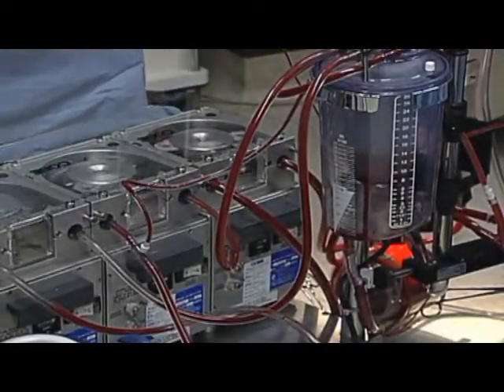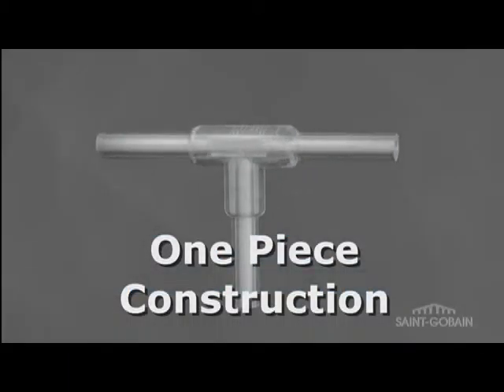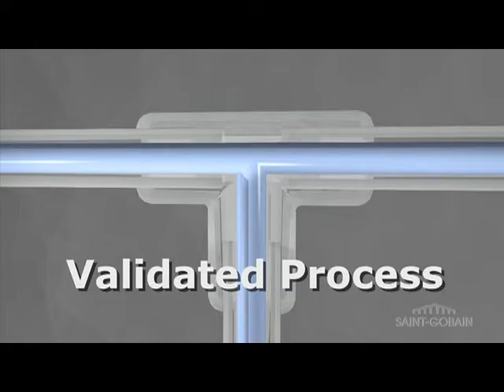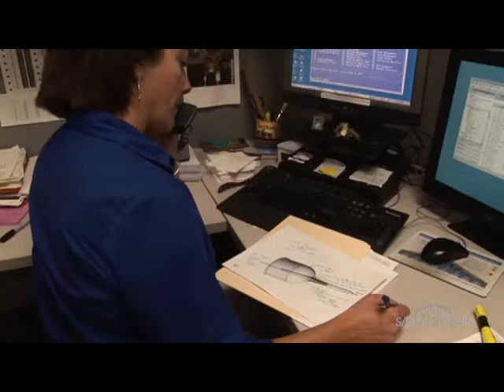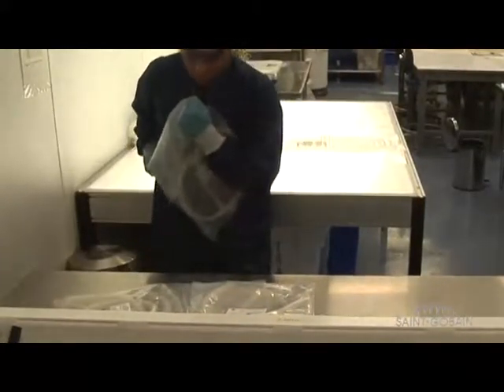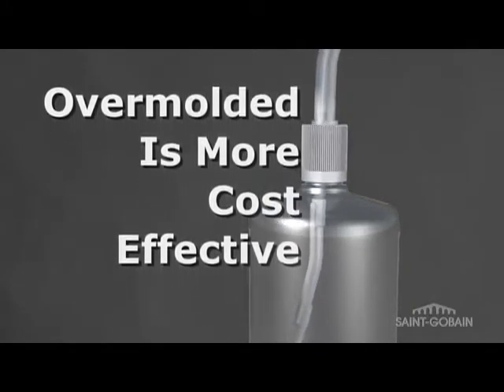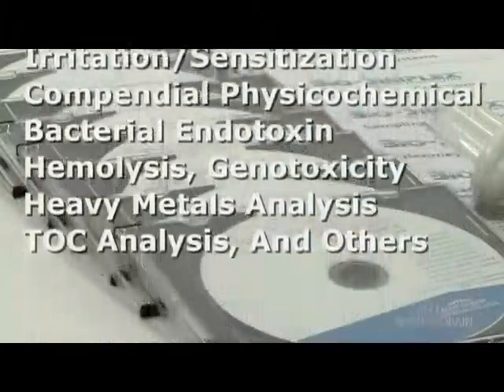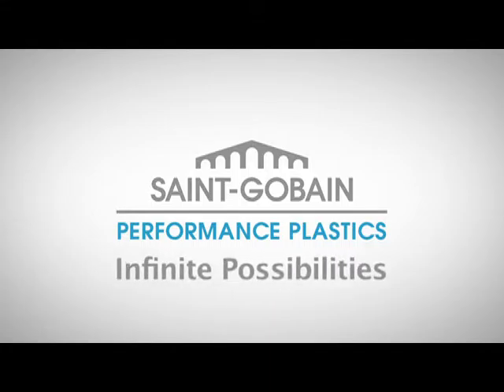Single Use Assembly Designs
Showcase for Saint-Gobain Life Sciences and Pharmaceutical Systems and what I do for them.  My 15secs of fame, literally.